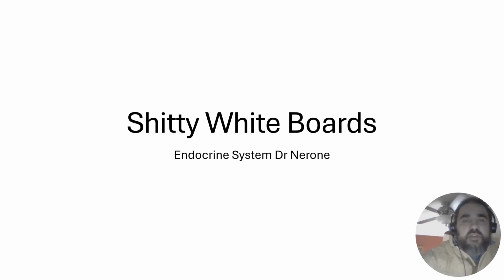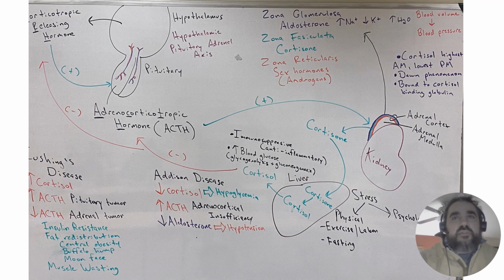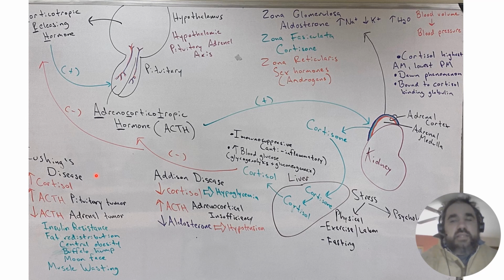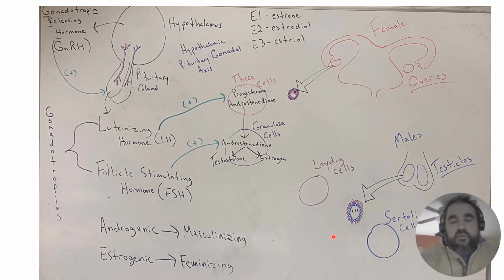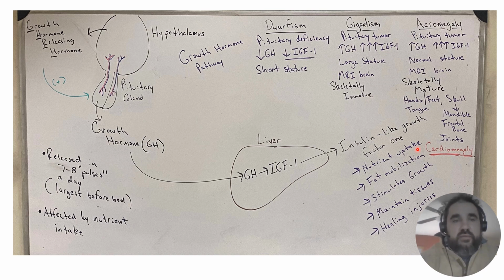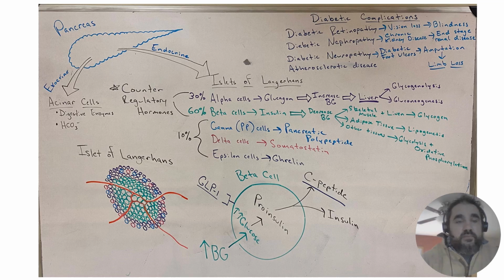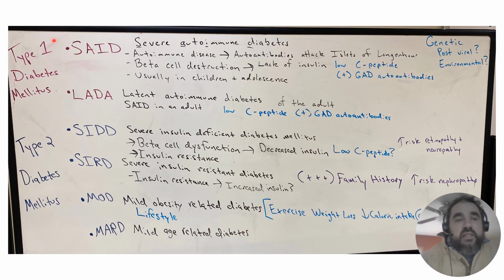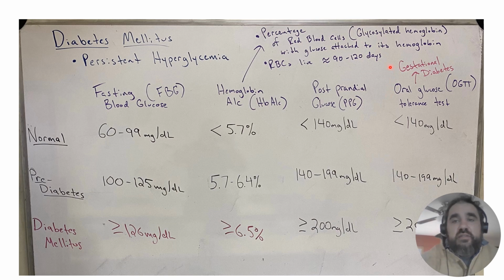Endocrine Review Video